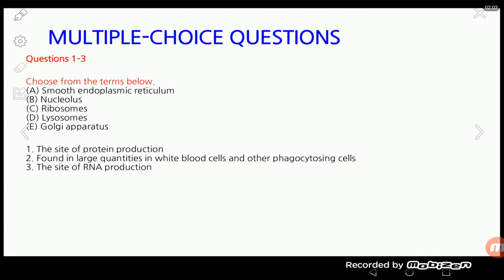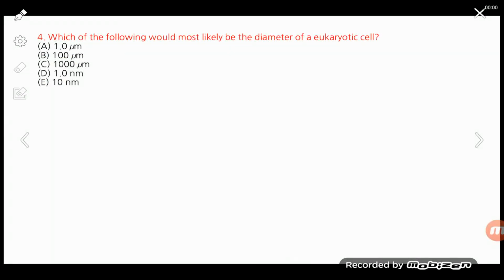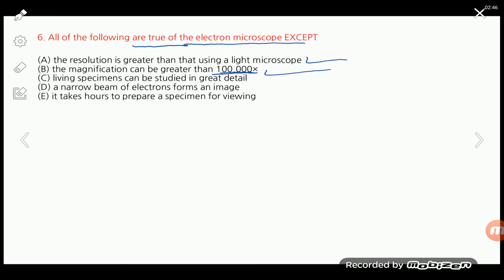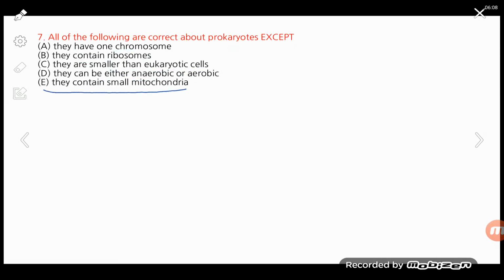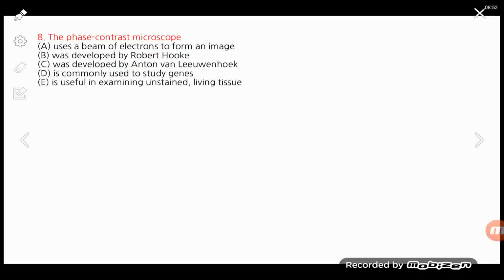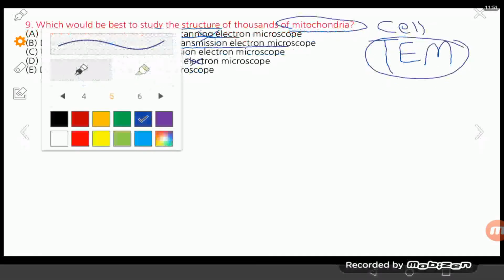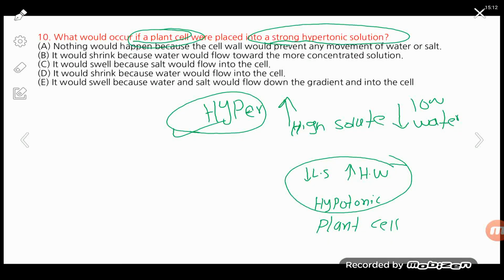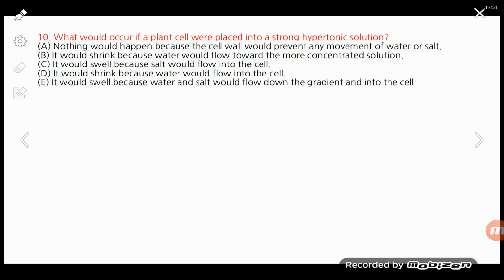SAT Biology The Cell Part 1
Dear all,
This is my channel for SAT Biology. I will solve and explain each and every question in the SAT step by step so that you will learn how to solve and get a high score in the SAT exam.

I will be happy to answer any of your questions,

I hope you will enjoy my lessons!